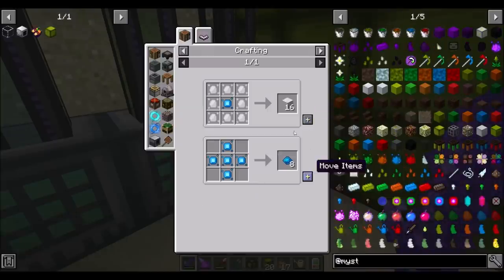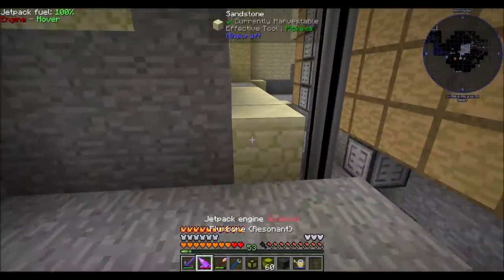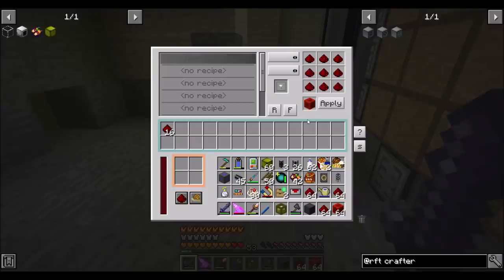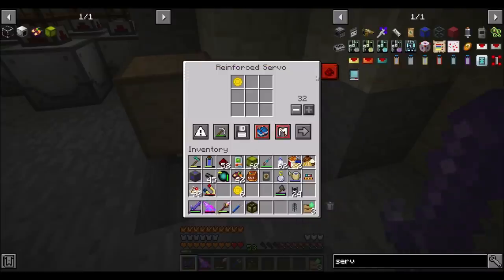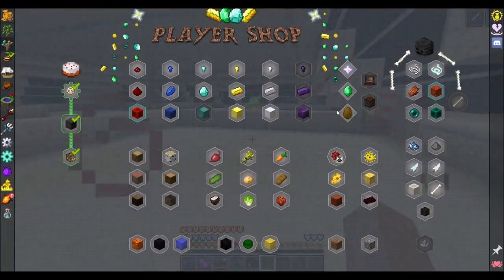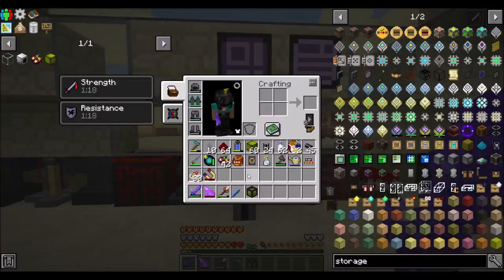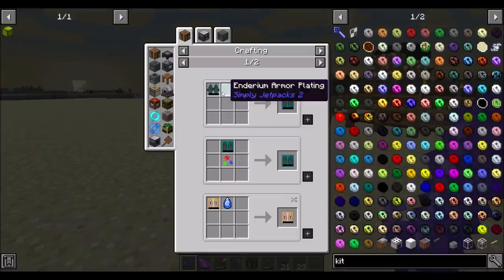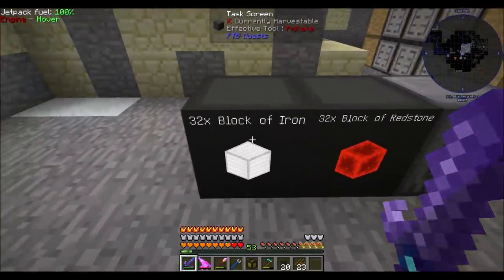MCEternal Ep71 Automating Coins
Automating the handing in of quests to farm coins.